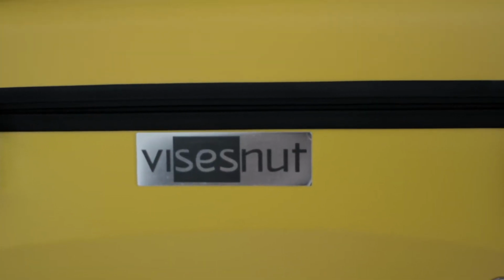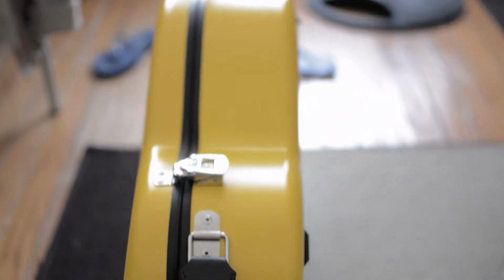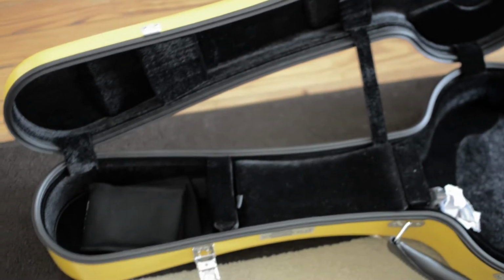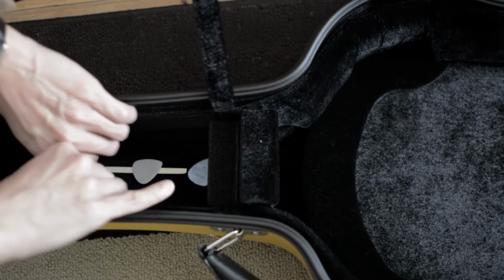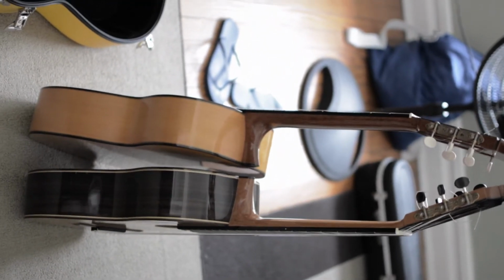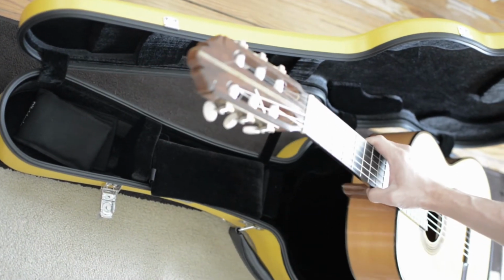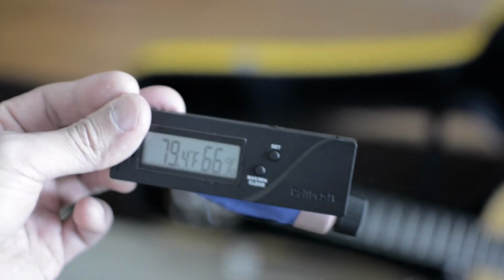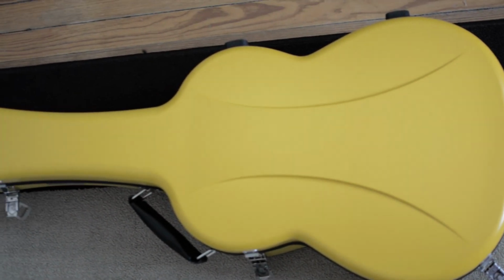Visesnut Classical Guitar Case Review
When you would the best case for your favorite guitar, what will get?  Who Makes the Best Classical Guitar Case?

This is my review of the Visesnut Case for Classical Guitar.  I really like this case and it is my choice for a high end case.

Update July 6th 2015 - I have taken it on a flight and had to check it in.  The case was great with no problems whatsoever.  I had the soft case cover bag with it when I checked it in, but after the flight I found that the cover torn  :(.  But I'd rather have a tear then a broken guitar.

Note - the humidity readings are probably wrong, but I think it can still be used as a reference point to see if the case does keep the humidity.